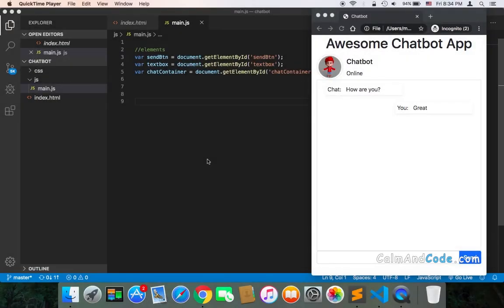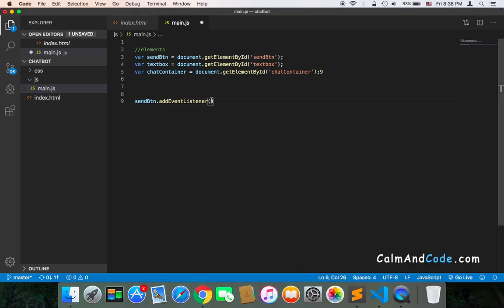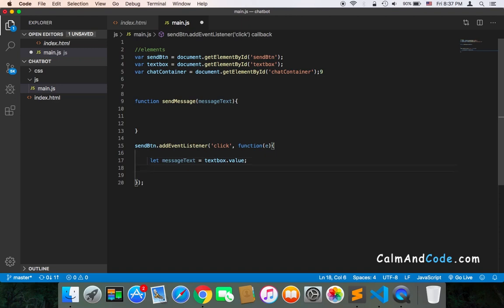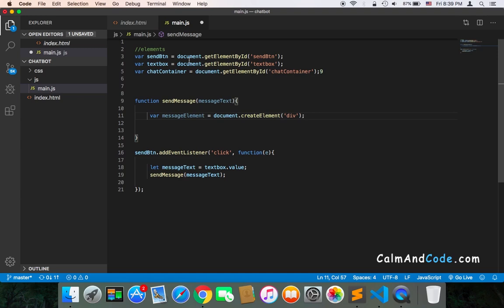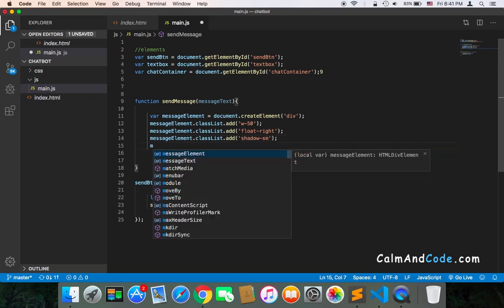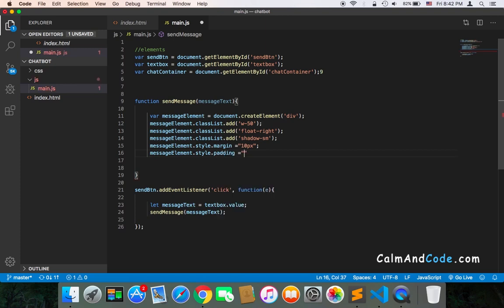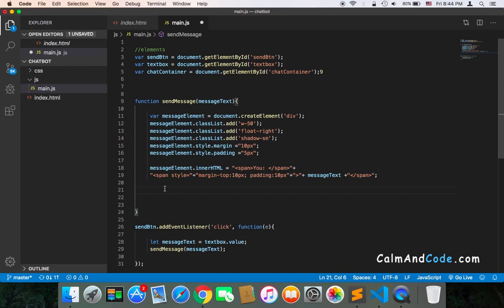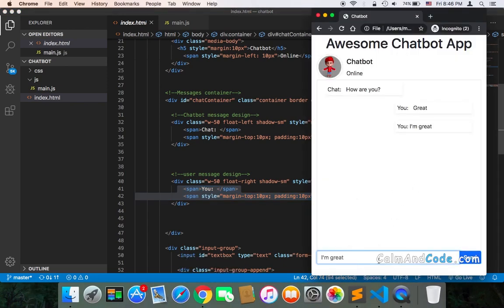Create Chatbot Using Javascript - Part 12